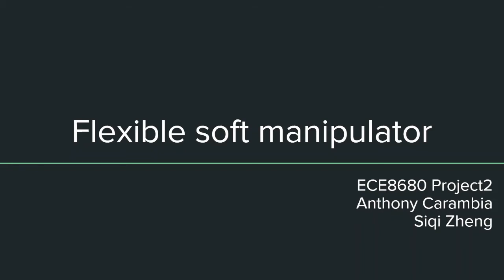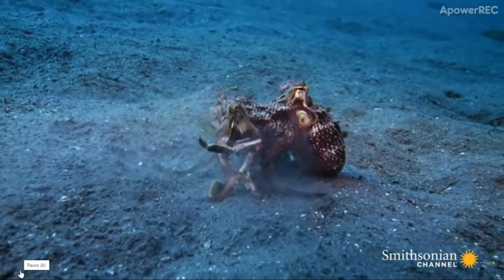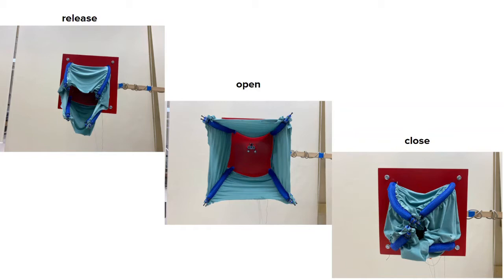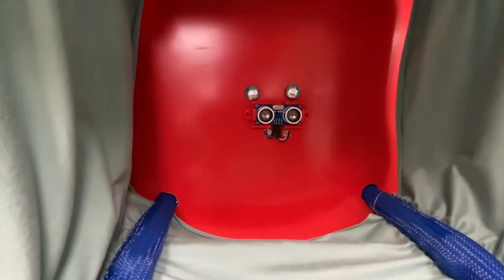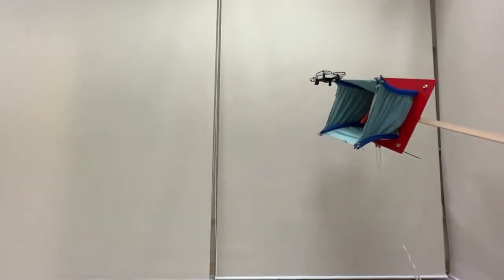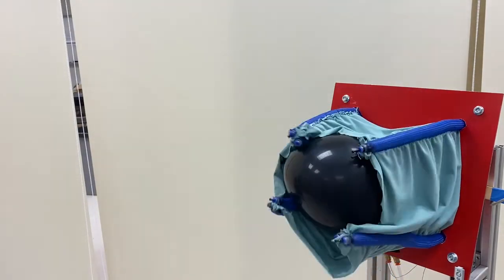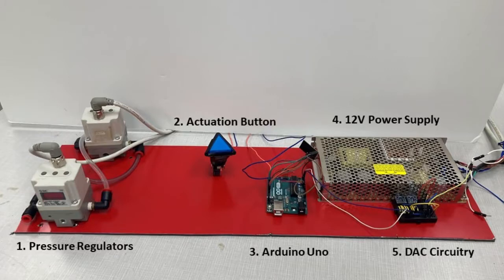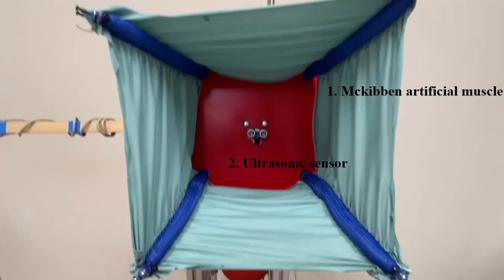octopus tentacle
Bionic octopus tentacles